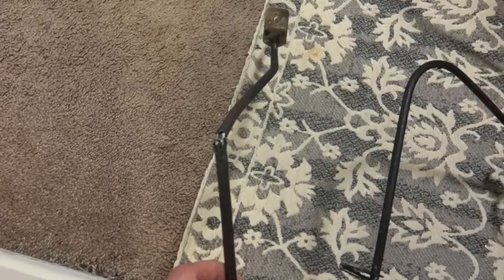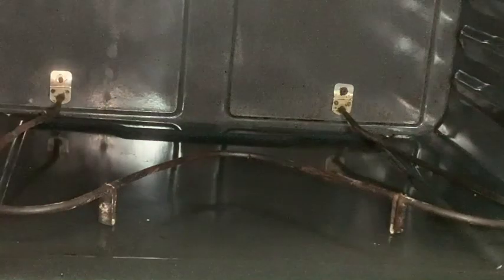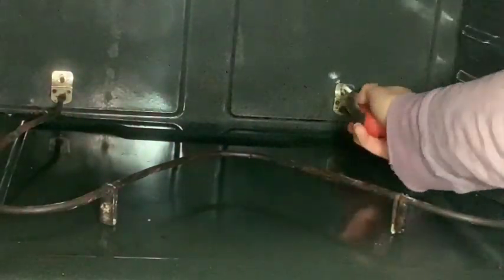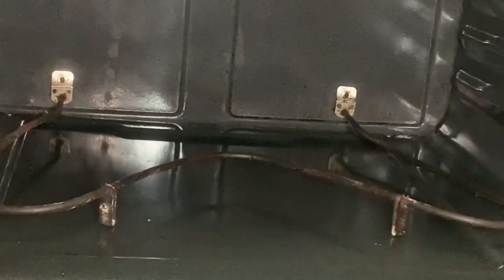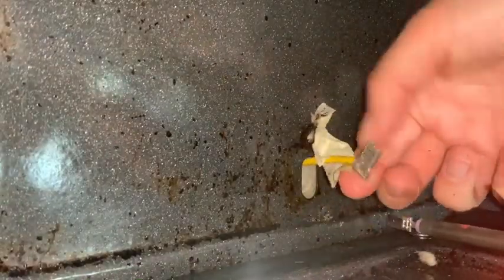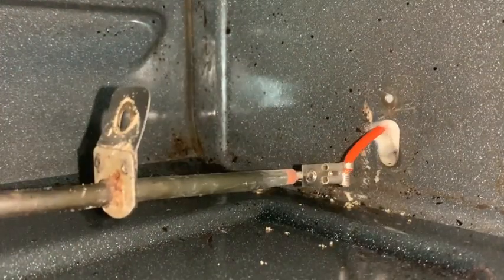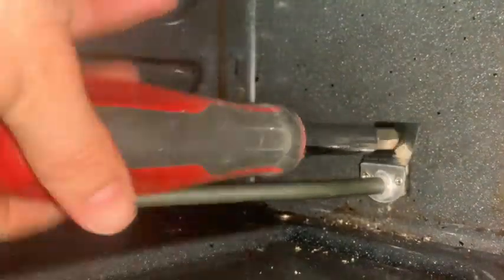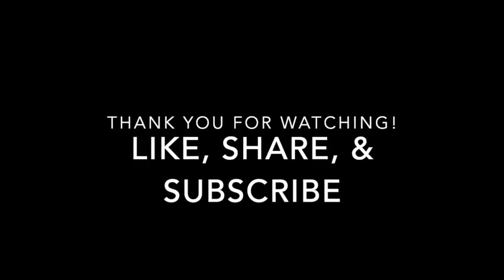Oven Bake Element Replacement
How to replace a broken oven bake element